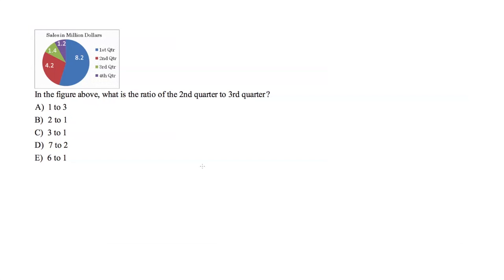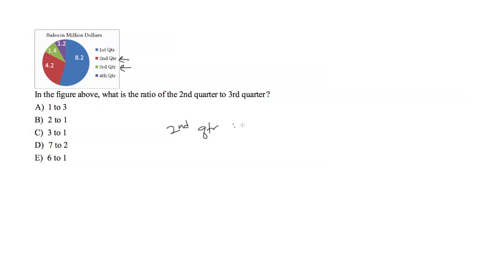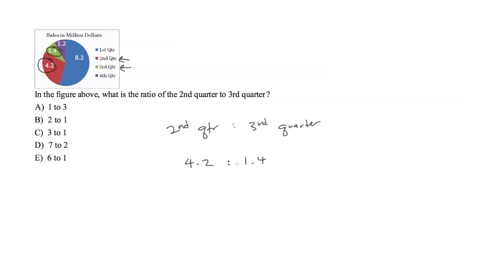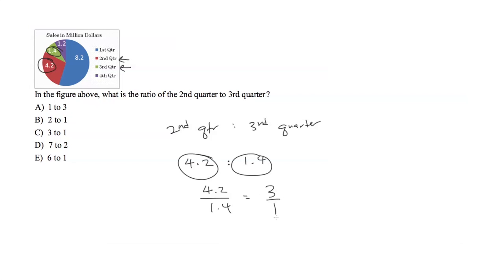Data interpretation - SAT Prep